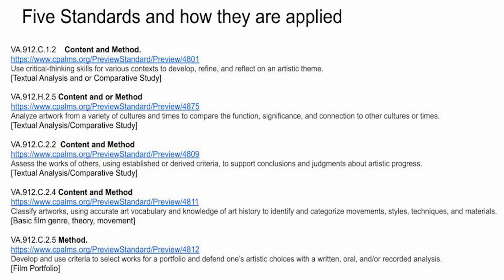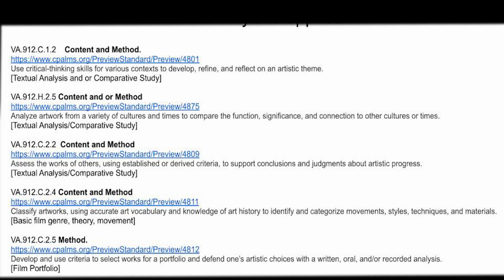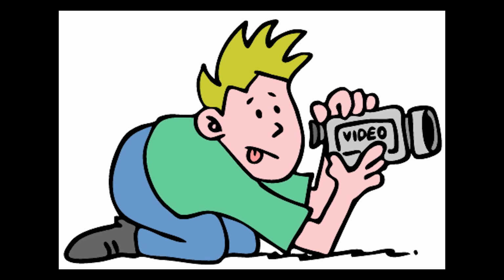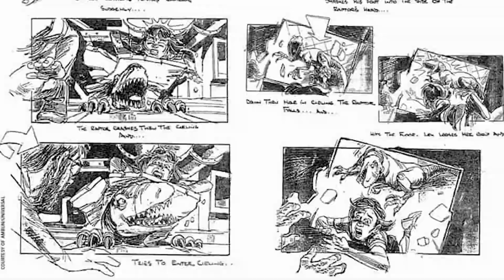PraegitzerJ Task 2 Choice Assignments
This is my approach to Choice Assignments as part of the Technology in the Diverse Classroom coursework.

Choice Assignments offer students the opportunity to show their understanding of the material in a manner that will allow the most success. Choice Assignments give students control over their learning by allowing them to produce content based on their own abilities and interests.
For my course, allowing students the ability to submit work either as a video production, a storyboard of drawings, a collage of artwork/images, a written script, etc.

This video is my opinion and does not represent the thoughts or opinions of any particular school or district.